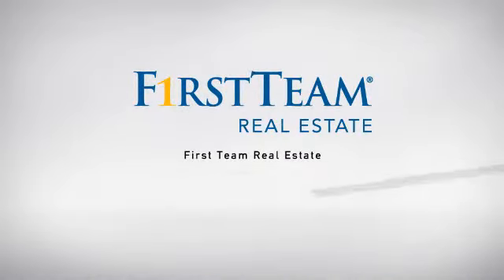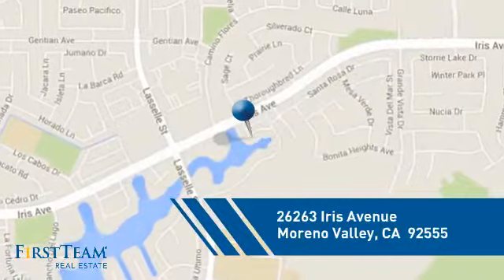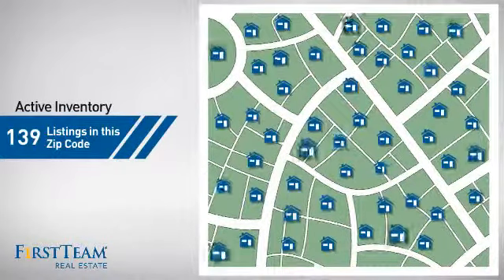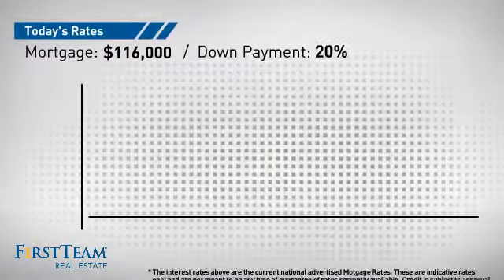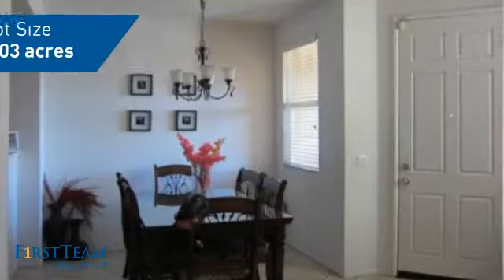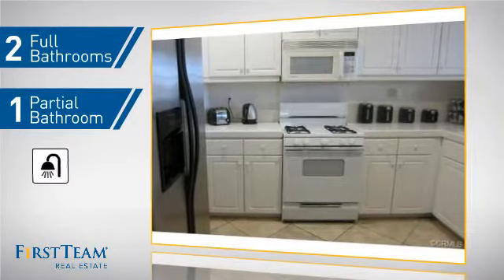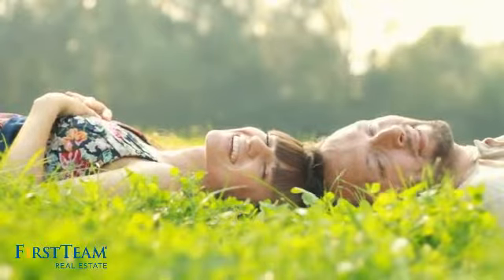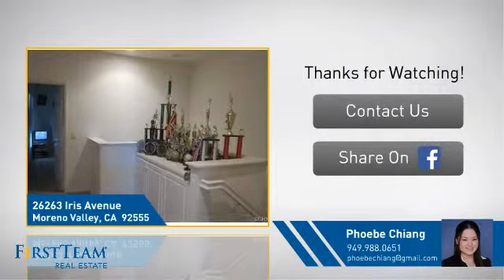26263 Iris Avenue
This beautiful condo features 2 bedrooms, 2.5 bathrooms, and a 2 car attached garage.  It resides in the quiet, gated, and well maintained community of Iris Landing.  The front door overlooks the man-made lake of the Moreno Valley Ranch community.  The home features a spacious patio great for BBQ and entertaining guests.  The front door opens into the dining and living rooms.  The downstairs features tile flooring mostly throughout, and carpet in the living room.  The kitchen has been well maintained, with exceptional cabinetry and pantry space.  Upstairs has a hallway, large separate laundry room, and more cabinet space that separates the master and second bedroom.  The spacious second bedroom has its own full bathroom.  The master bathroom features dual vanities, a full bathroom, and a walk in closet.  HOA amenities include use of the Moreno Valley Ranch Community, which has lake access, bbq area, paddleboats, children's play area, basketball courts, pool, spas, and exercise room with workout equipment.  This home is walking distance to a major shopping center anchored to a Stater Brothers supermarket, restaurants, banks, etc.. Do not miss out on this excellent opportunity!